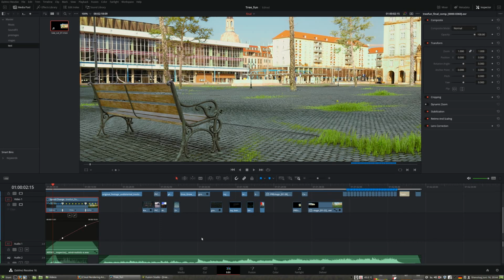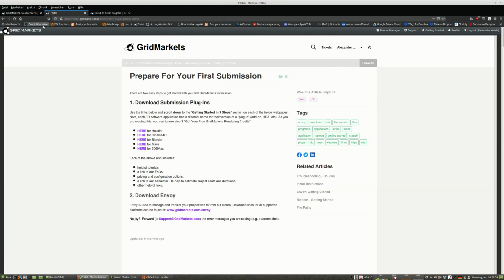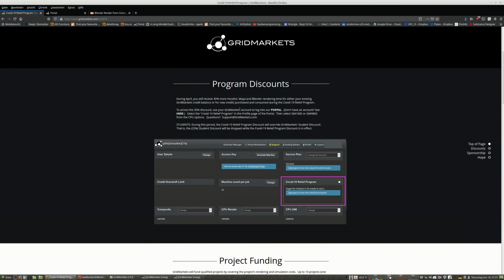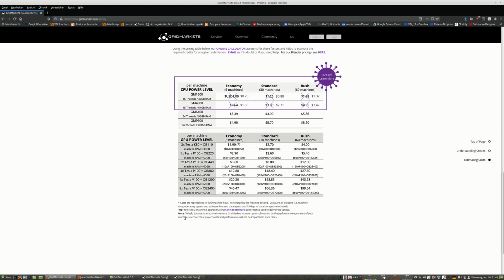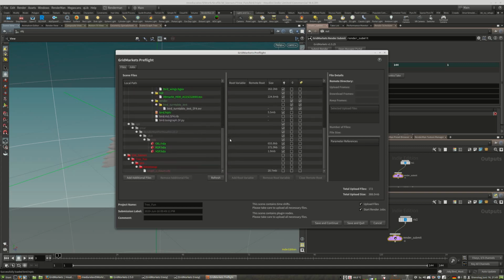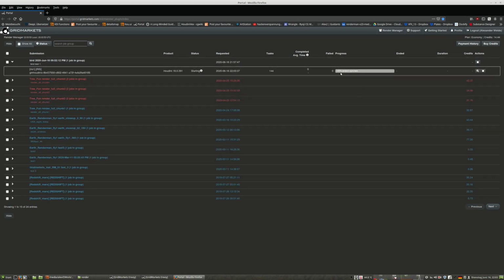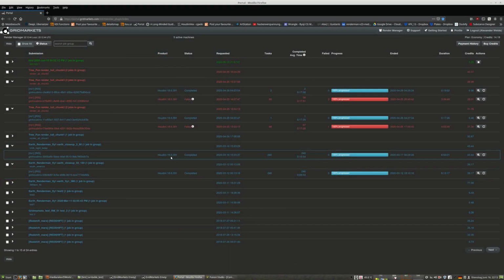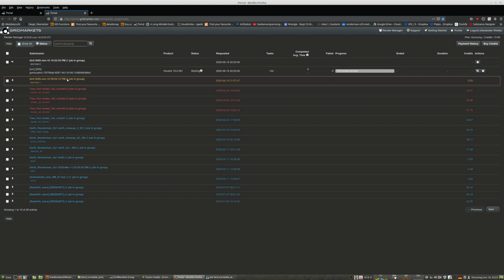Tips 05 on Renderman 23.3 for Gridmarkets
AD:
This is a tutorial on how to use Renderman 23.3 for Houdini on the Online Renderfarm Gridmarkets.com

Chapterlist and playback starting points:

Tutorial - Overview: 2:18

8:47  - How to get started with Gridmarkets.com:
11:20  - Where to download and how to install the HDA
12:21  - Where to download and install the Gridmarkets Envoy
14:16  - How to start Gridmarkets Envoy
18:20  - Important information about the Gridmarkets Portal
21:53  - Renderfarm Cost comparison
22:55  - how to calculate the renderfarm costs for your upload prior to rendering
28:46 - Important information on denoising of multiple Renderman AOV's

33:25 - Upload your first file to the Gridmarkets farm

55:53 - Upload file updates to Gridmarkets
01:02:52 - Final tips at the end - infos about the free Houdini Renderman example file on Gumroad

Free Houdini Scene with the render setup and the LPE expressions

Addional Credits and Thank You:

Marc Chevry - Ivy Taming
Rohan Dalvi ( procedural flower asset )
Zuendholz ( bird model from Blendswap CC-0)
eijei1951 ( "Victorian House" from Blendswap CC-BY)
Thanks for advice tips, support and Test-viewing to Ihab Ali, Miguel Mendes, Timucin Ozger, Roman Szczesny, Maike Ba,

Special thanks to all supporters:

Gridmarkets
Pixar's RenderMan and Community

Audiochameleon - Title: "Ambient Documentary Trailer"

SoundFx: Multiple Sources from Freesound.org